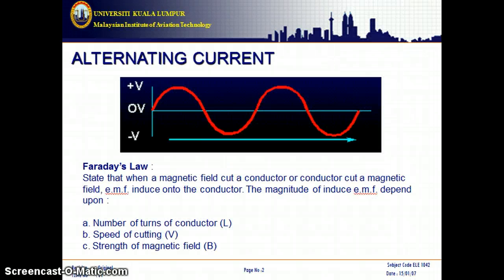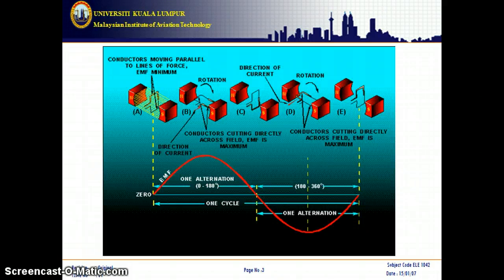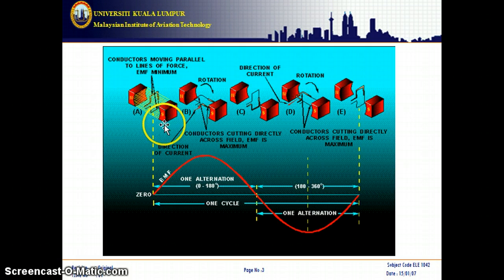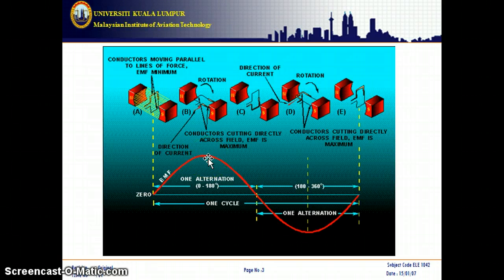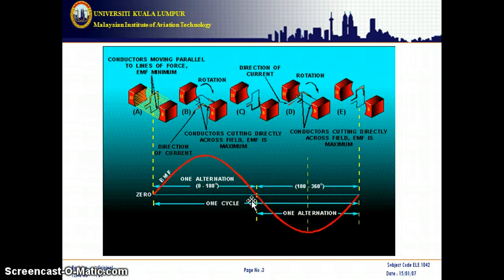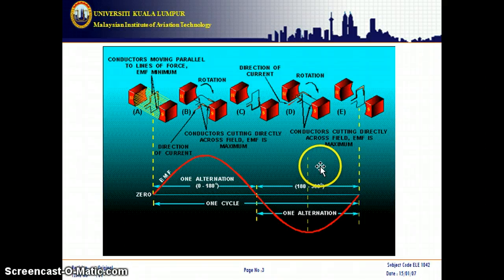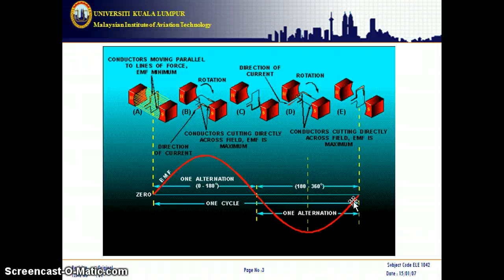Topic 12 Alternating Current Part 1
AC part 1